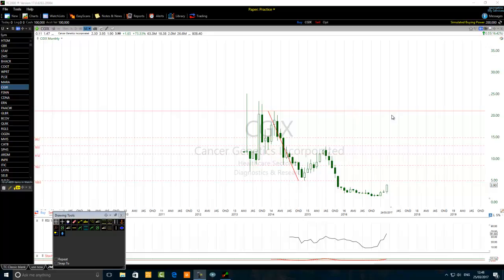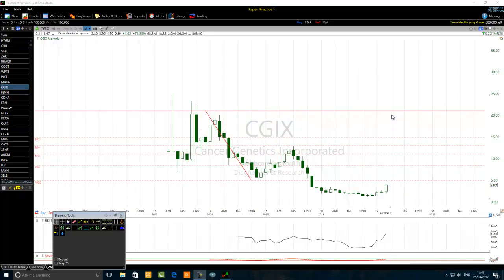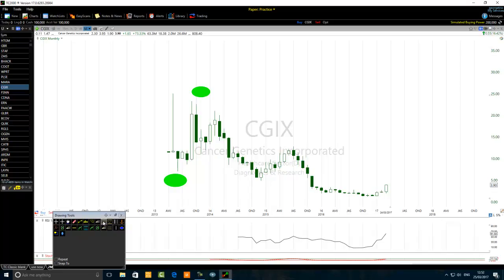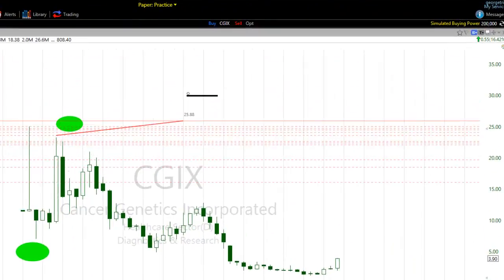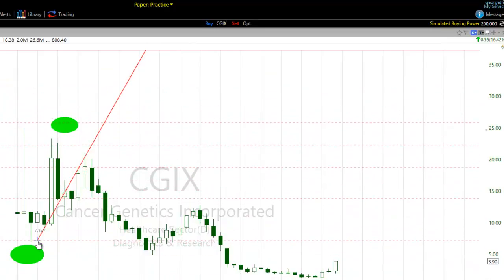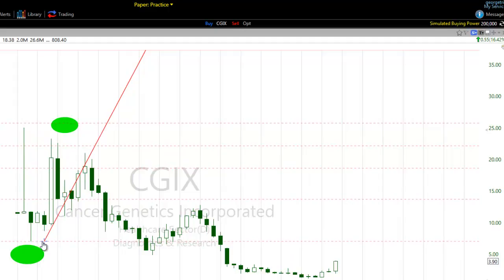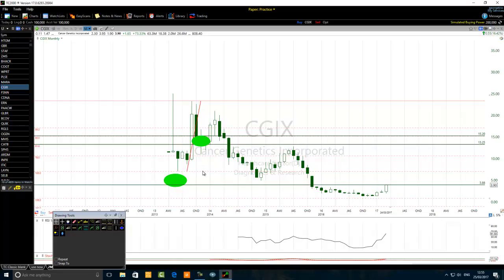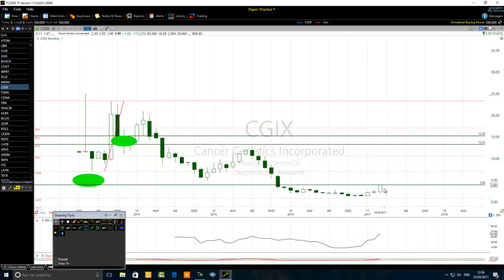Fibonacci Trader Reveals Unique Fibonacci Tactics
Sharing clever Fibonacci trading methods and tactics that use
two Fibonacci key levels and their median lines to uncover
high probability trading signals.  Start applying more powerful
Fibonacci trading tactics to improve your technical analysis.
Become a tactical Fibonacci trader.
Get started.